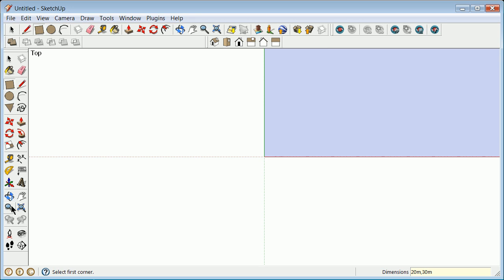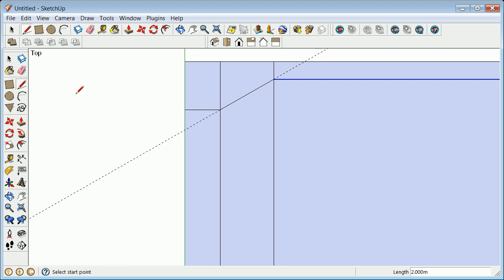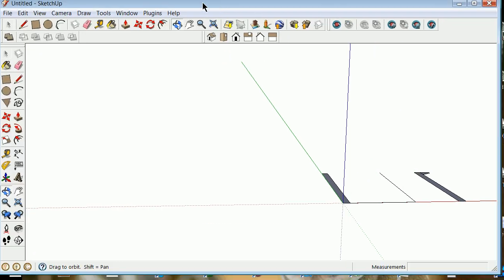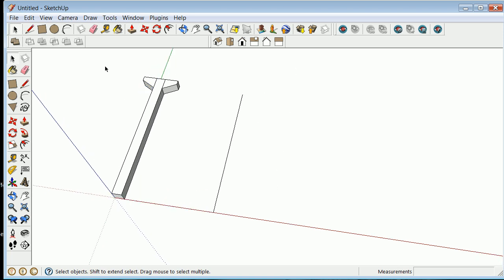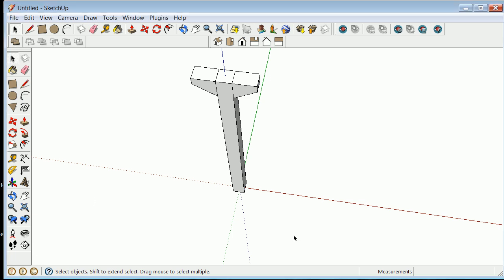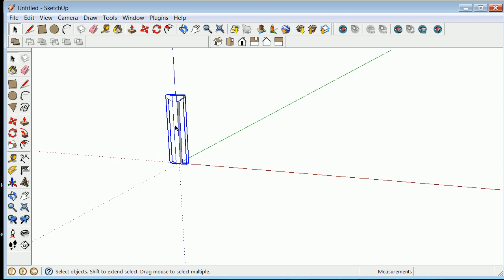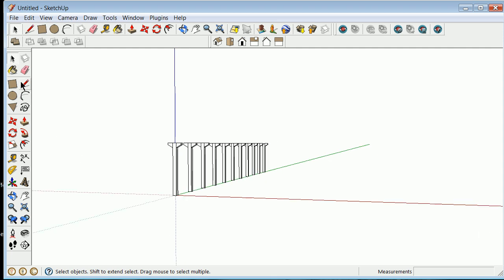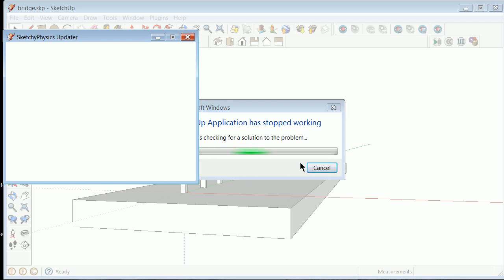Making a simple "complex" shape in Sketchup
This video shows how to build up a solid shape in sketchup for sketchy physics using grouping to simple shapes and convex hulls.